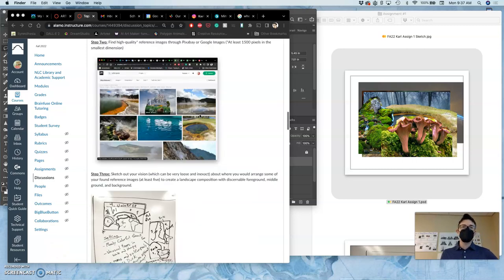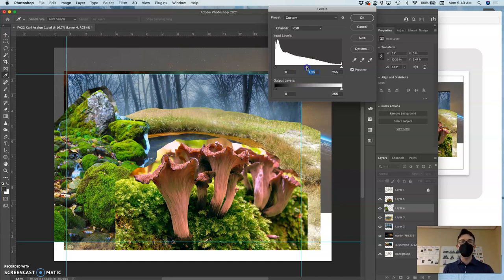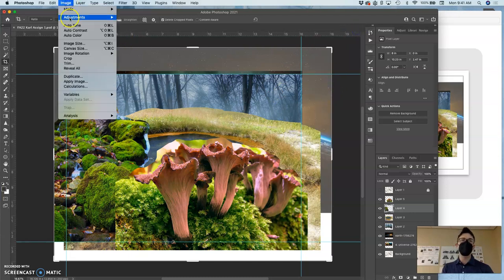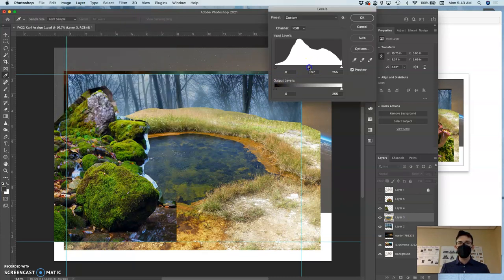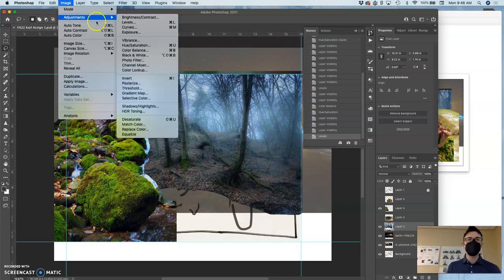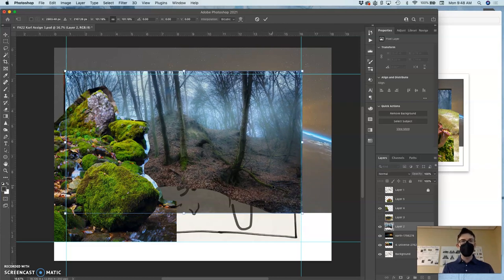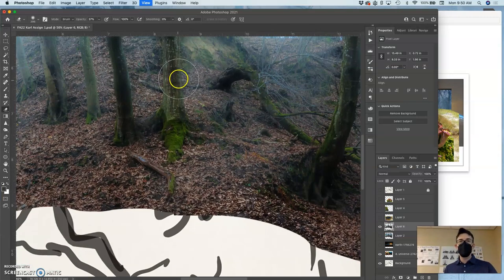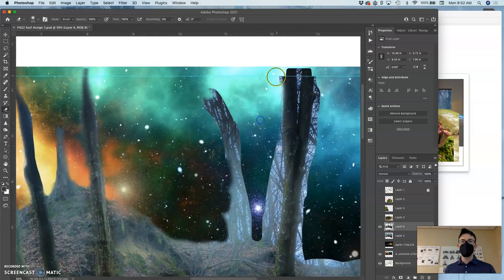6 Finishing DIrect ADjustments before refined cutouts